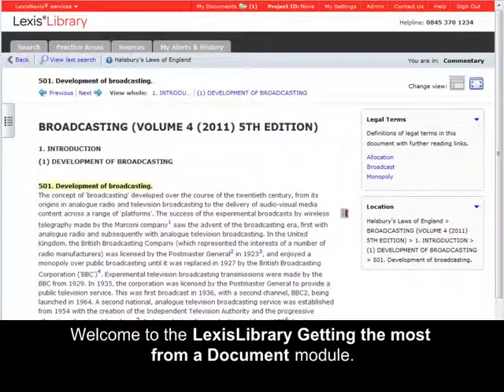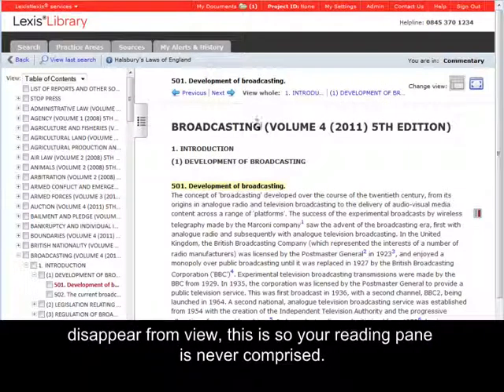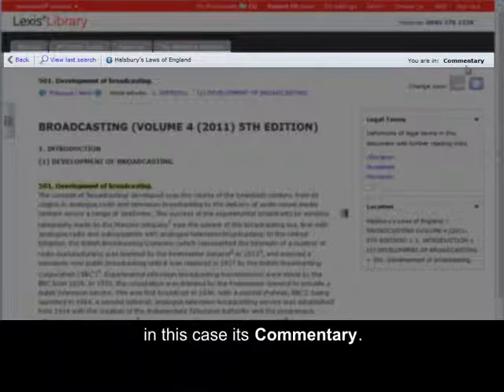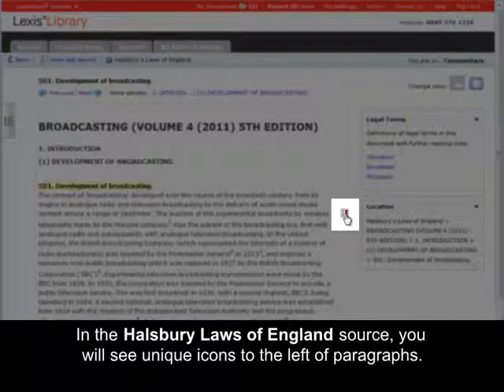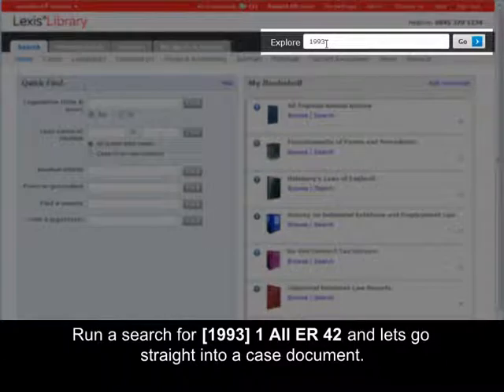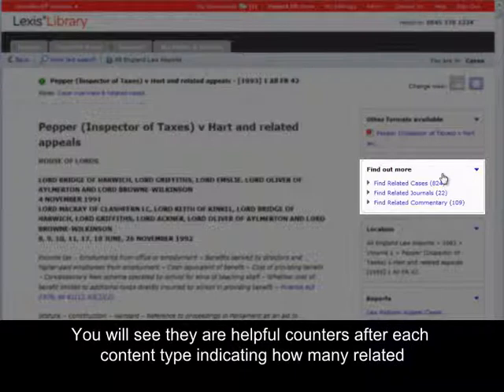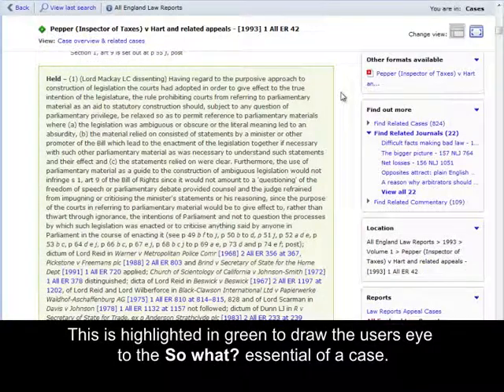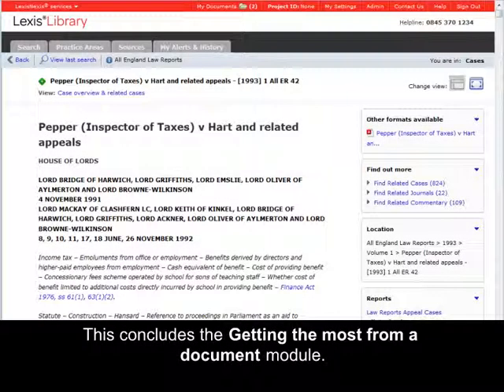LexisLibrary - Getting The Most From A Document